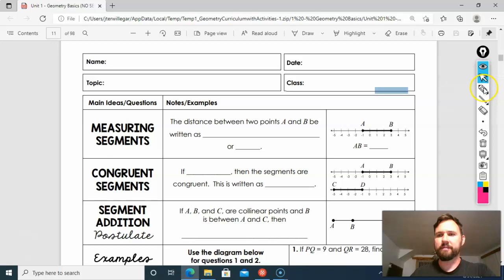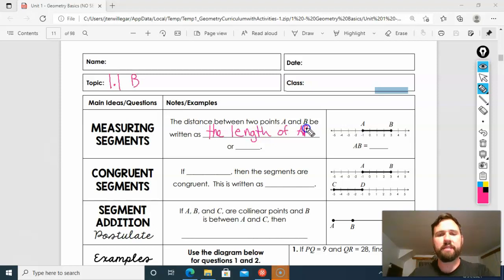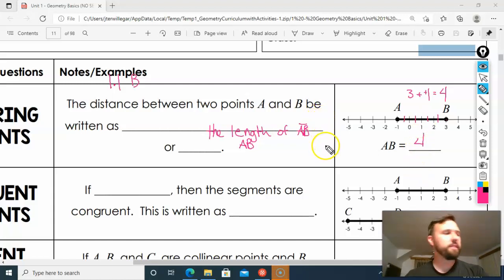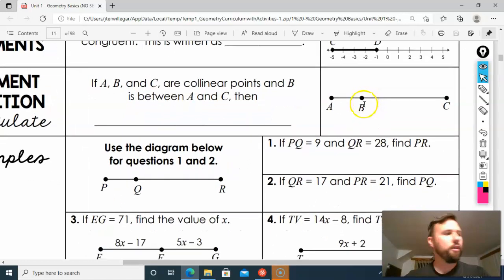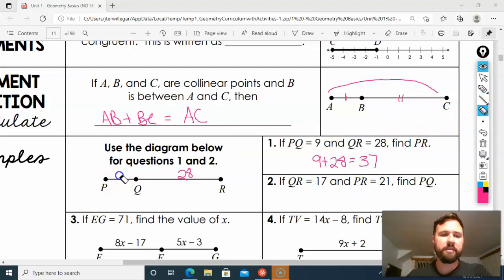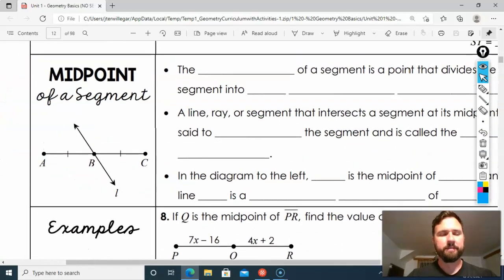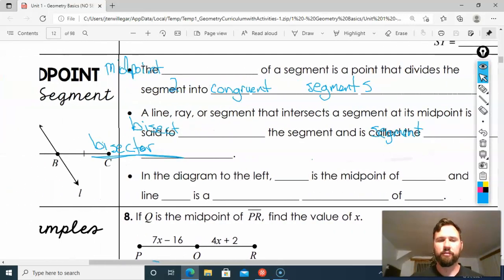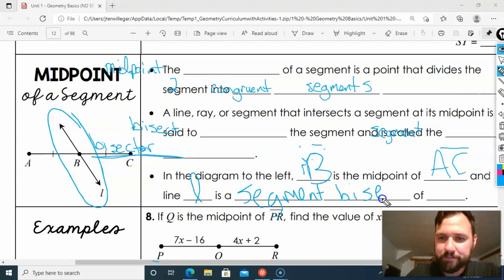Geometry 1.2 Measuring Segments